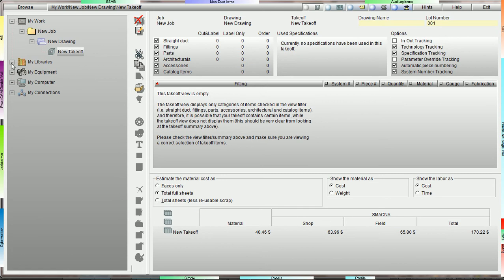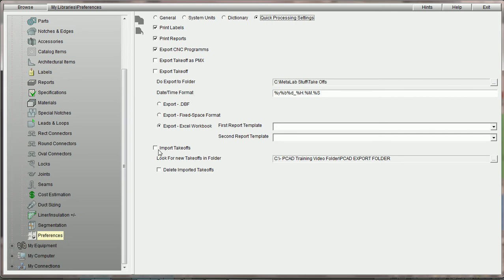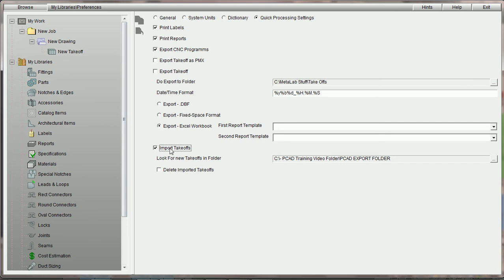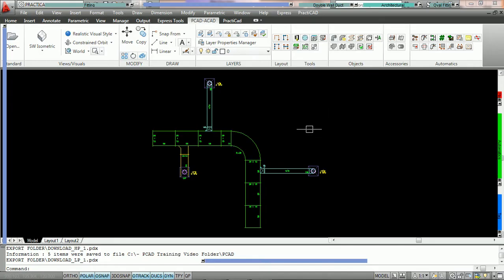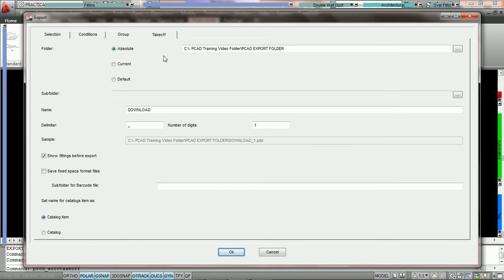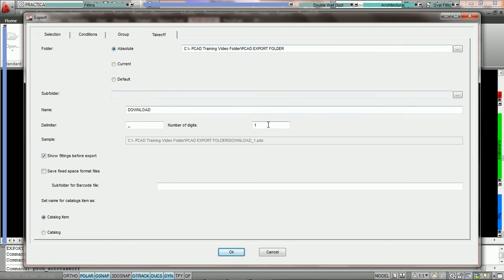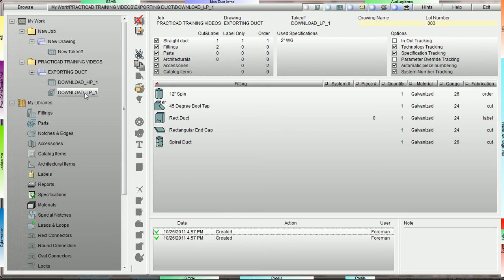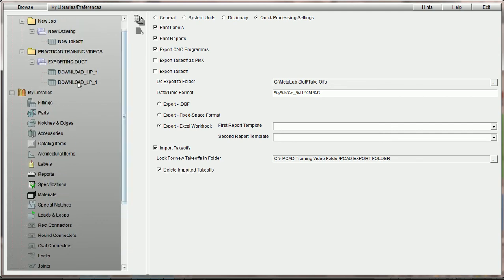PractiCAD - How to Import Takeoffs in PractiCAM - Import Takeoff